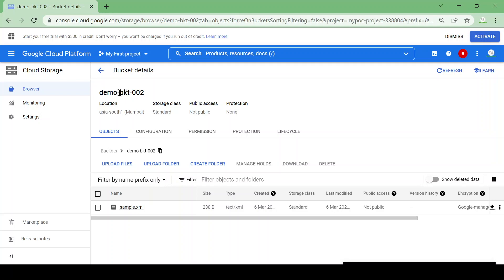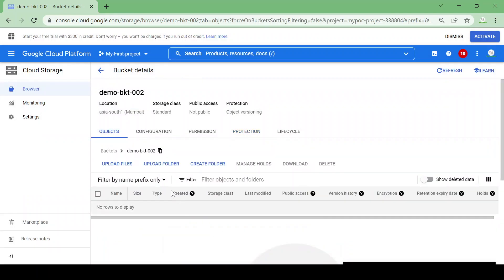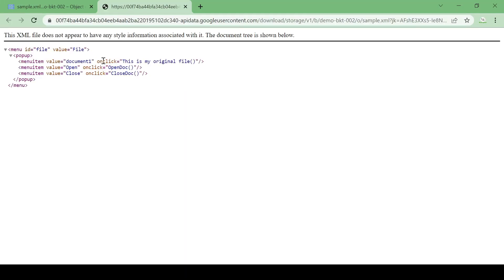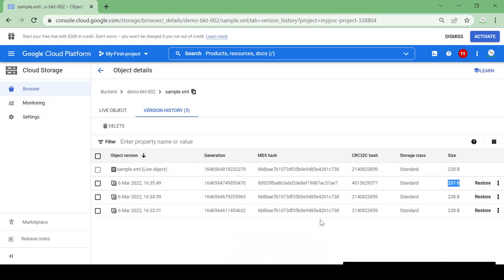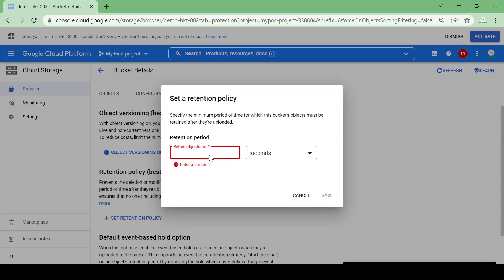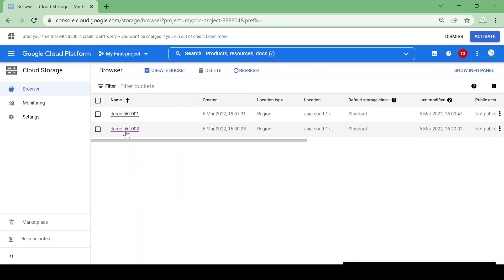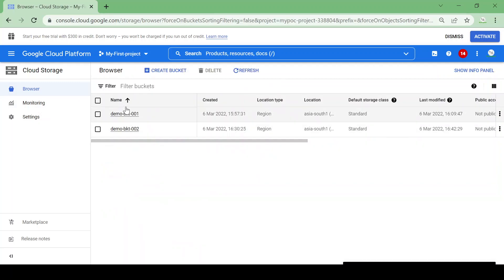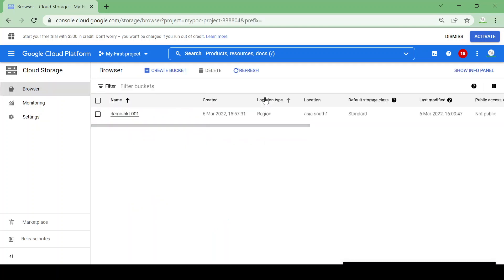GCS Bucket protection || Object versioning and Retention Policy